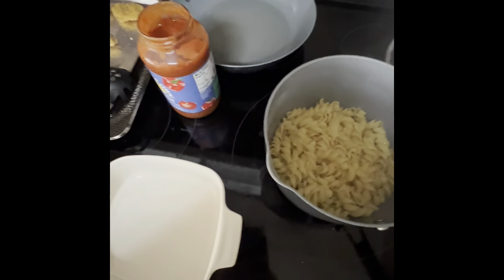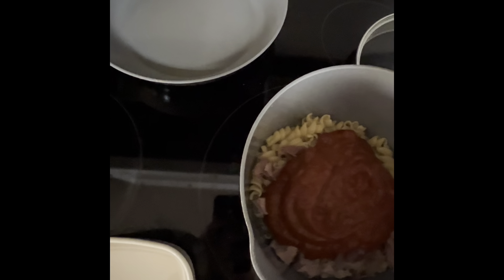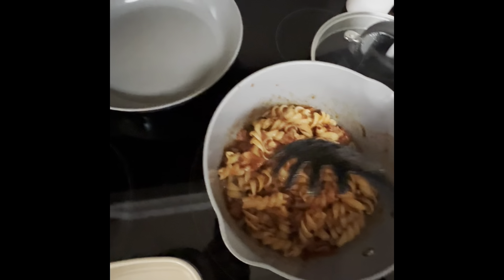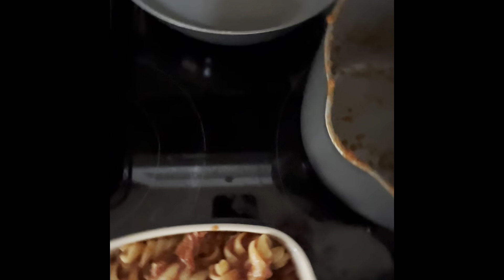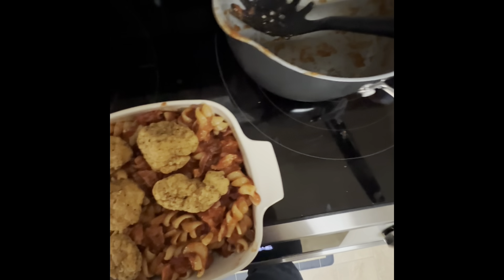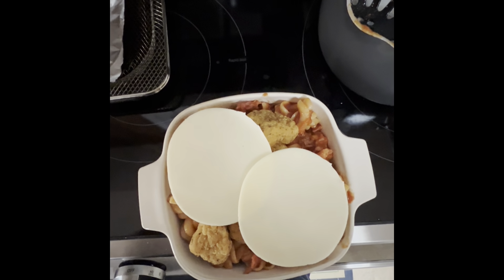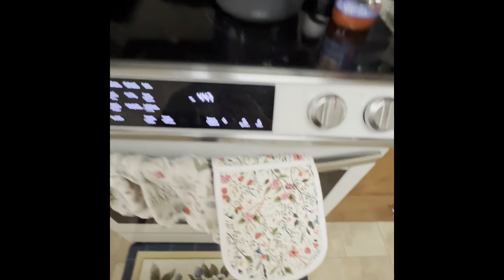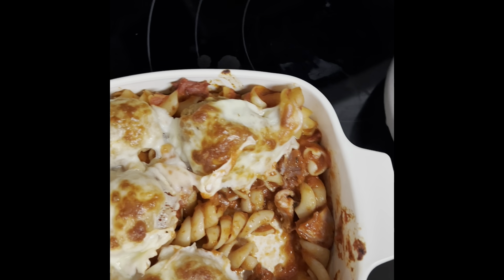Cooking with Gemma and Grizzly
Lazy man’s sort of chicken parm